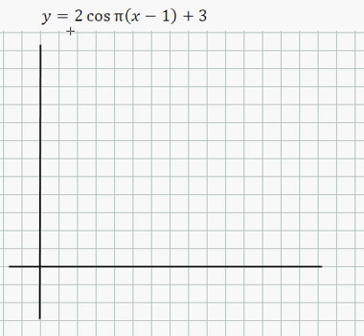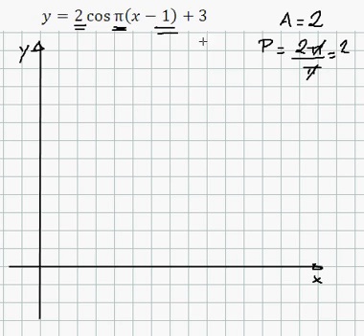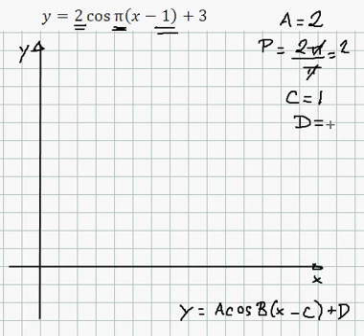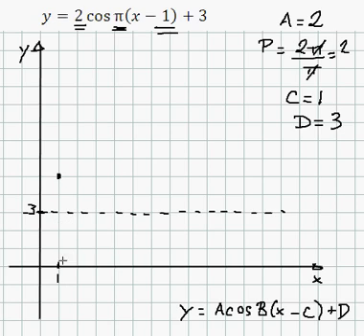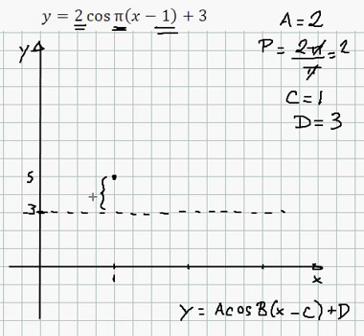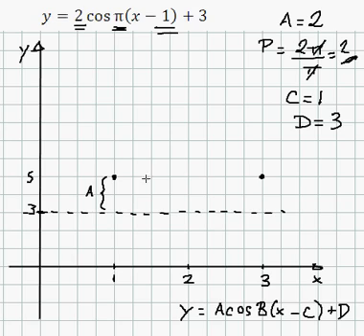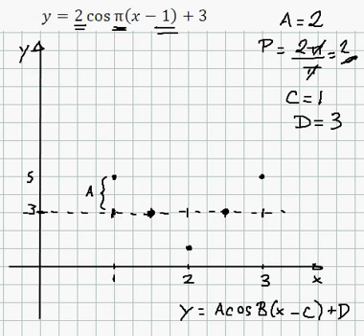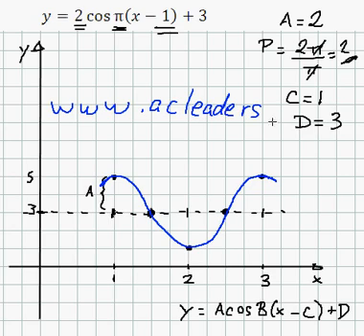Graphing a cosine function in form y=AcosB(x-C)+D --- EASY!!!!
Graphing a cosine function while interpreting the values of A, B, C and D, yielding amplitude, period, phase shift and vertical displacement of the cosine graph.